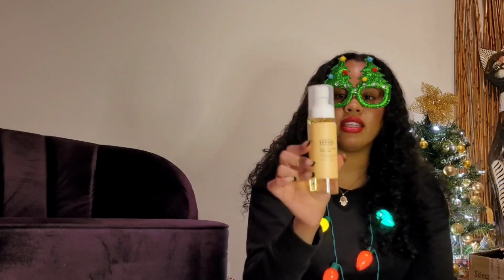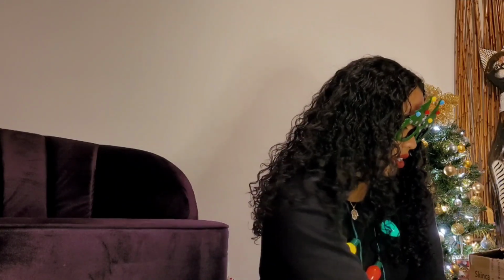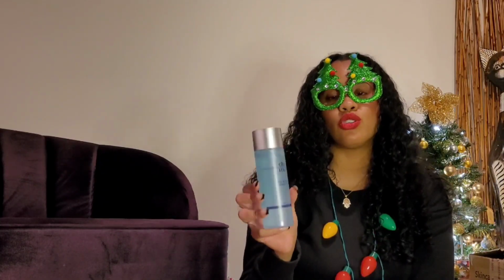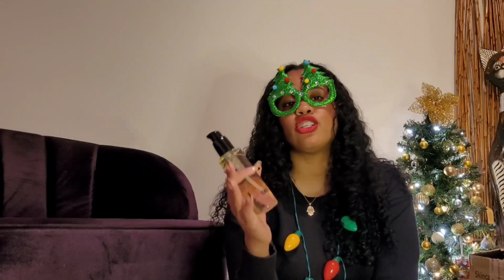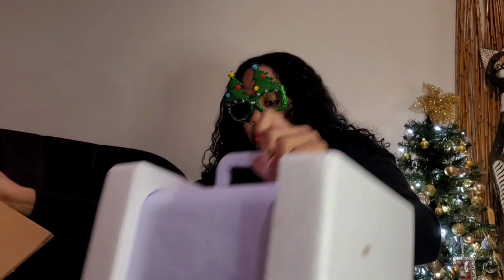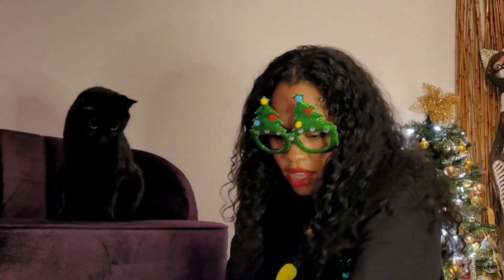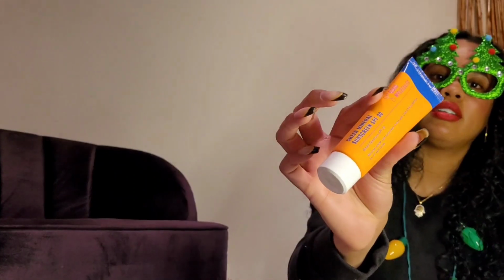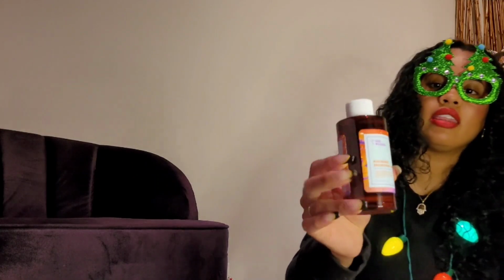New Year, New Skin Haul: Versed|Good Molecules|PCA SKIN and Elta MD 😍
We're going into the new year with new skin. Skin care haul featuring some products I wanted to try and some of my faves!

About me:
Trinidadian-American
Licensed Esthetician and Educator
Virgo